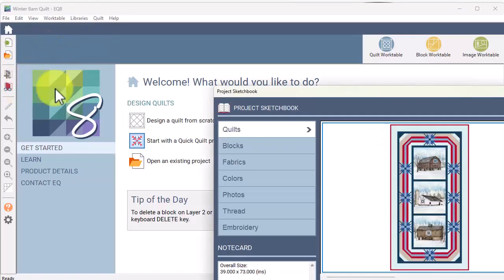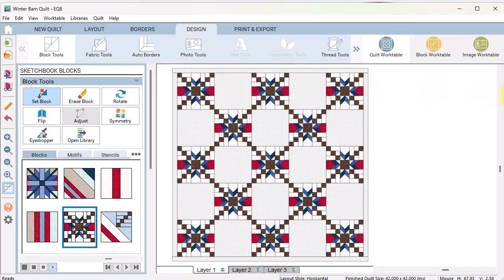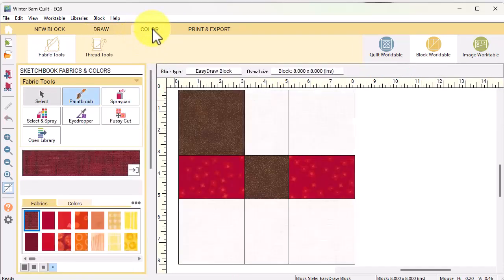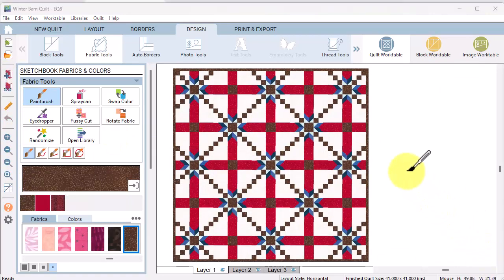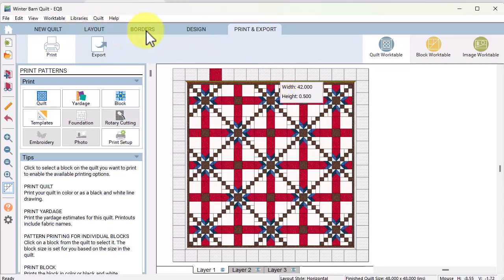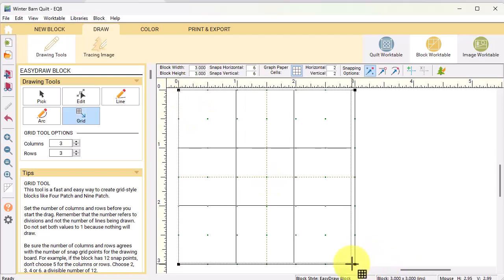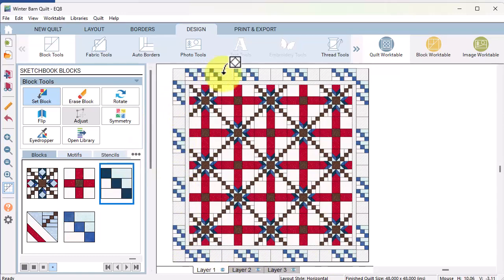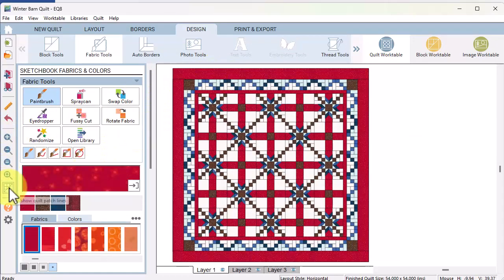Coordinated Two Block Quilt Electric Quilt 8 Tutorial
During a Tech Know Quilter help session on Thursday, we talked about coordinating blocks to increase the visual appeal of a quilt.  To play with the concept, we started with a block from the panel quilt webinar and created a second block using the same grid.

The concept really is incredibly simple and easy to apply to any pieced block you are working with.

For the second half of the video, I decided to up my game with a coordinating pieced border as well.